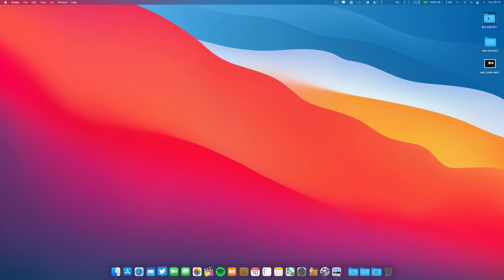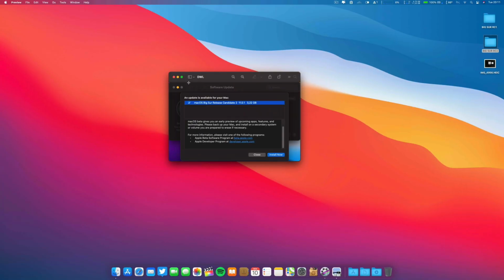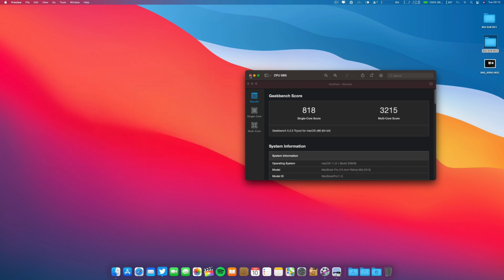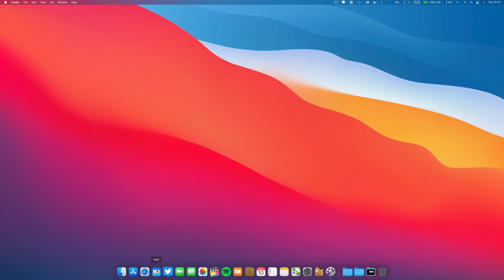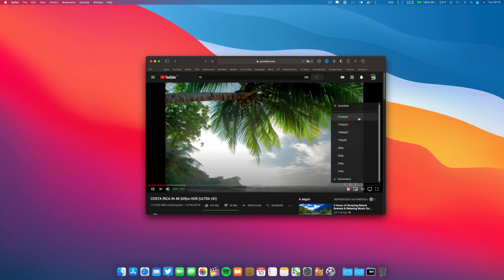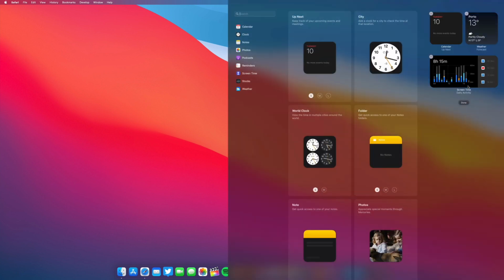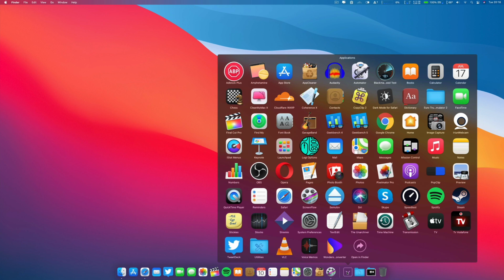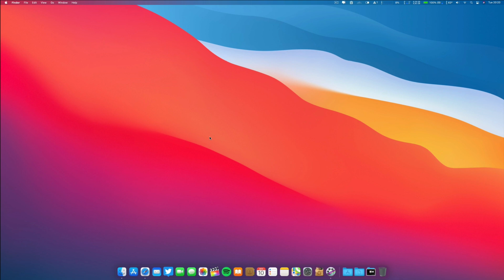macOS Big Sur - Final Build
Let's have a look on the upcoming macOS big sur. First look and Geekbench results.